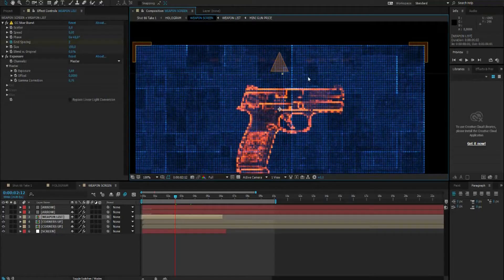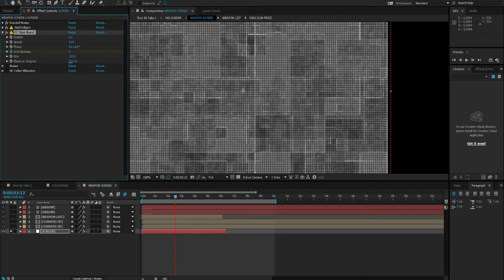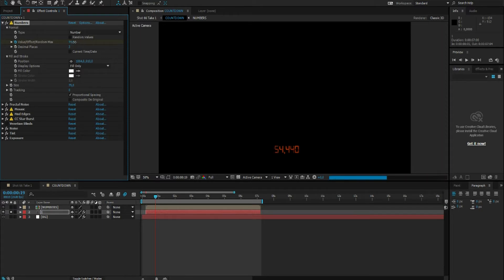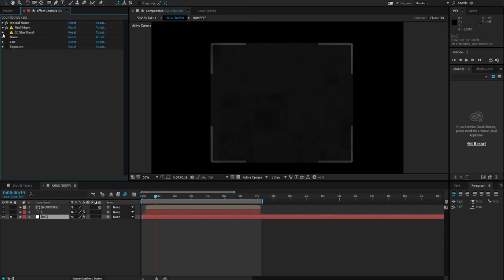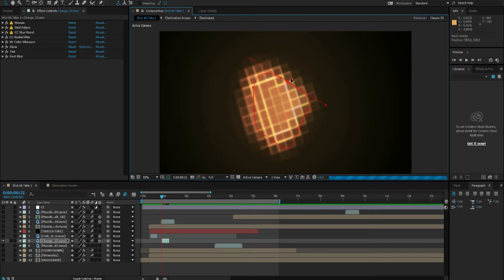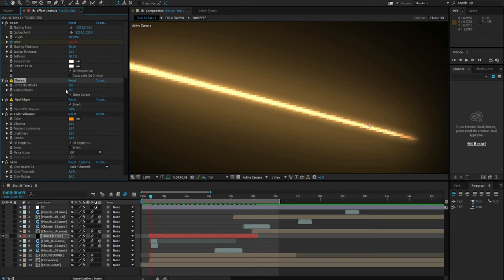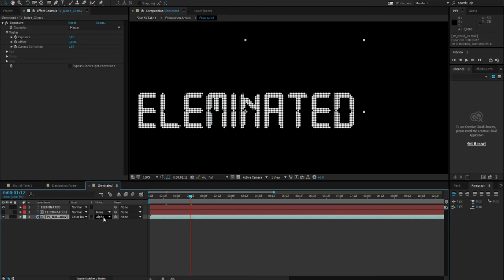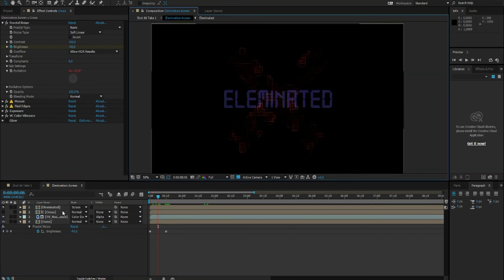Killing Room - VFX BREAKDOWN